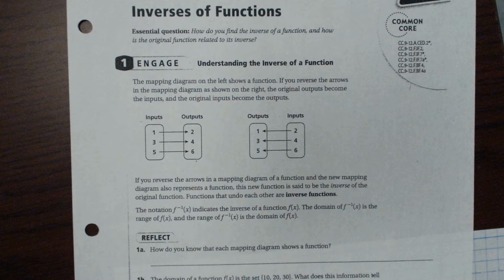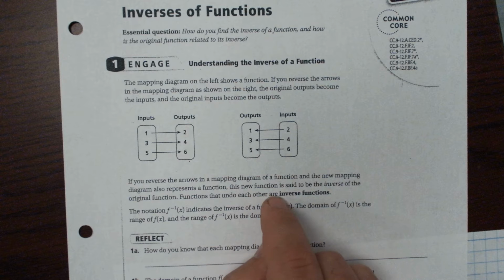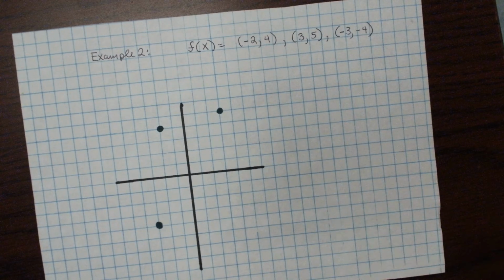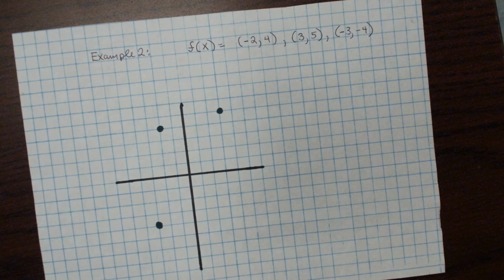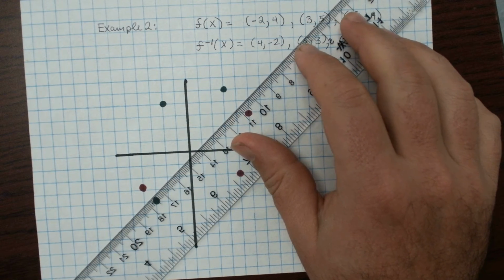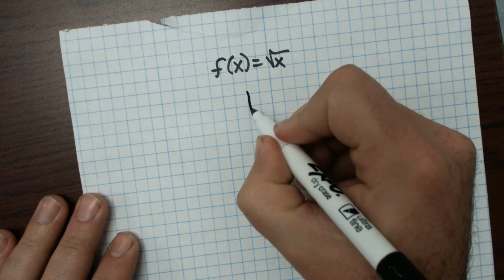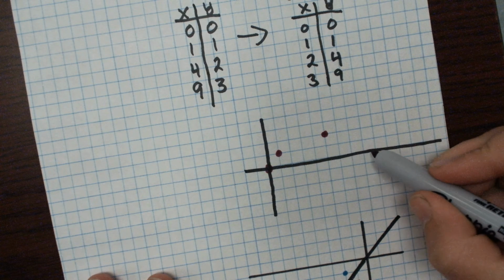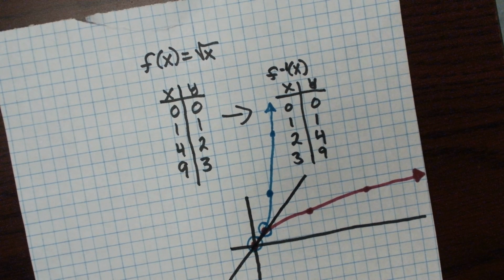Intro to Inverse Functions